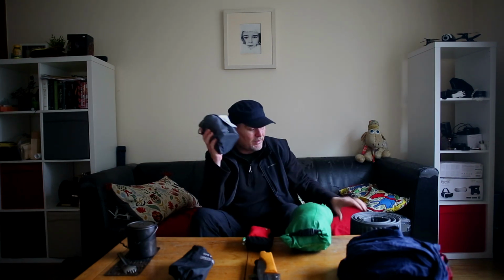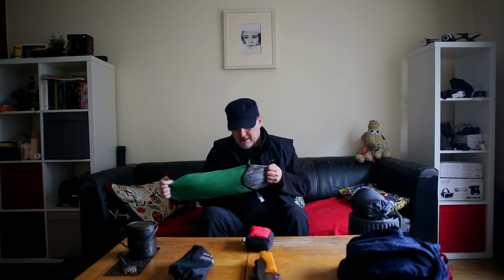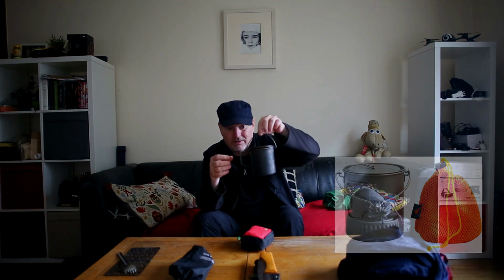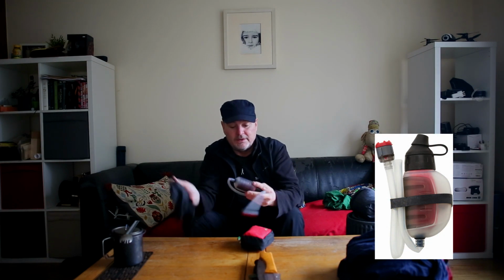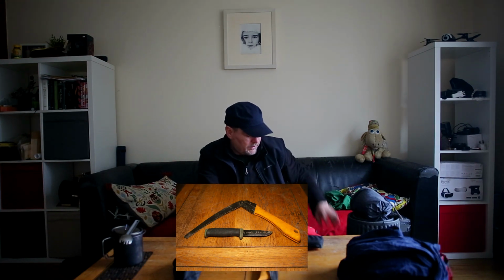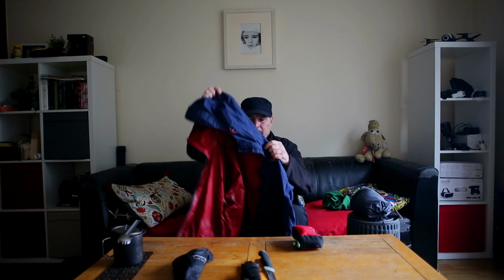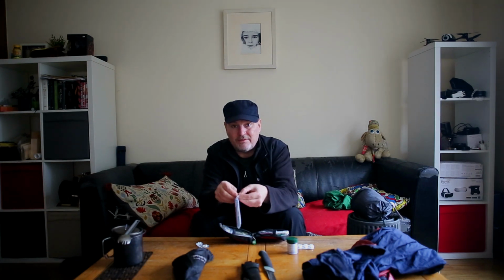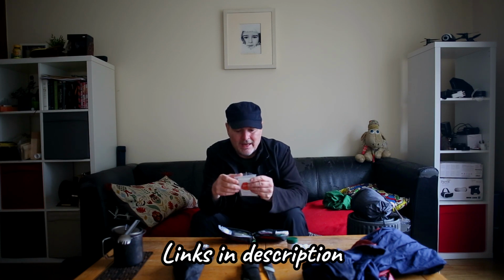7 KIT ITEMS I ALWAYS HAVE IN MY BAG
Seven must haves for an warm and comfortable outdoor experience